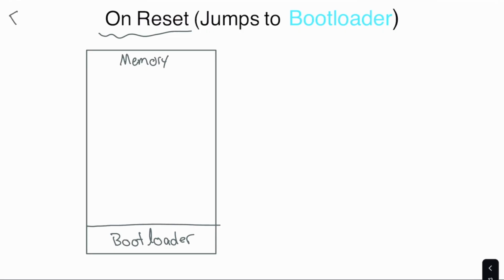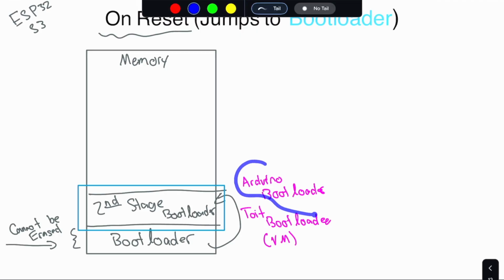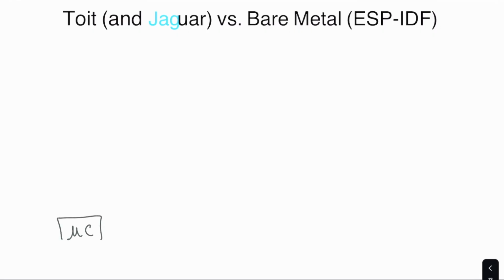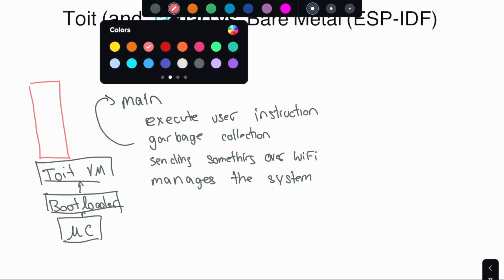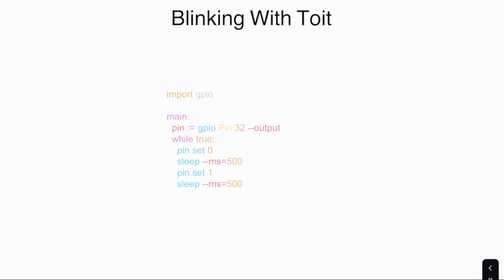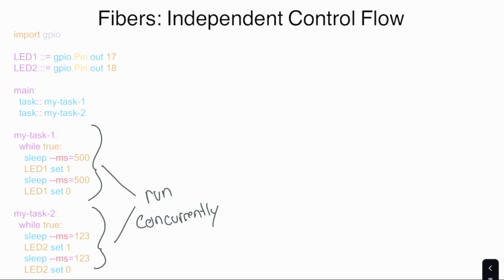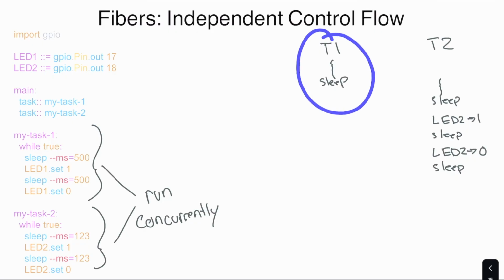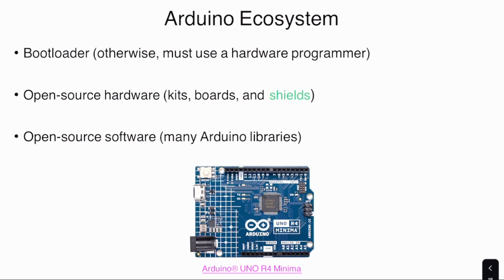Comparing different methods for programming our microcontrollers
Video for the ninth lecture of CS 181R Mobile Robotics at Pomona College: